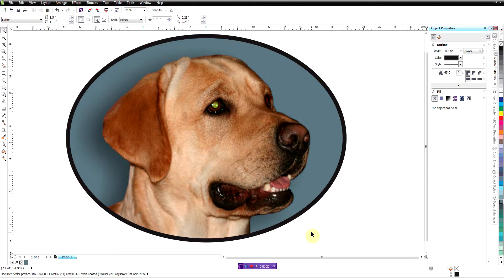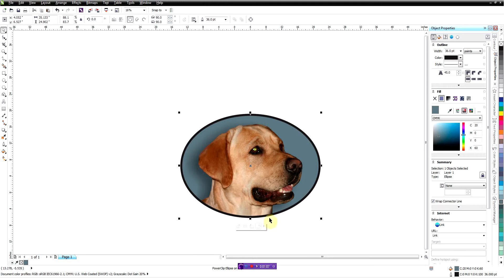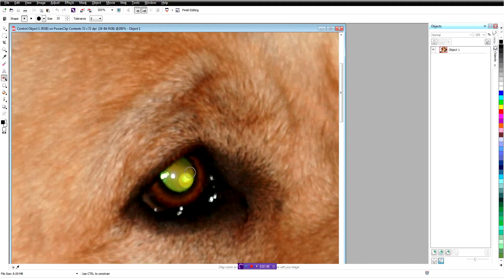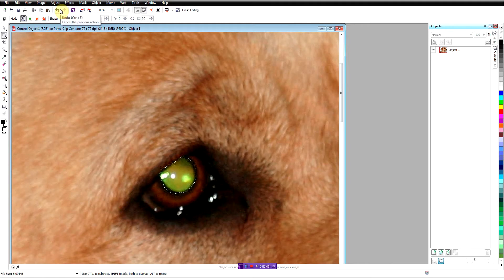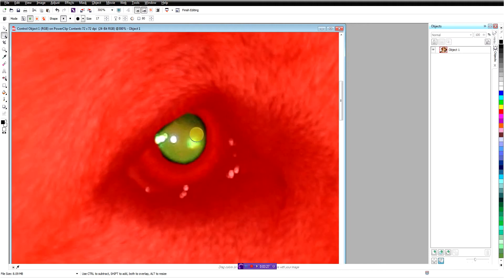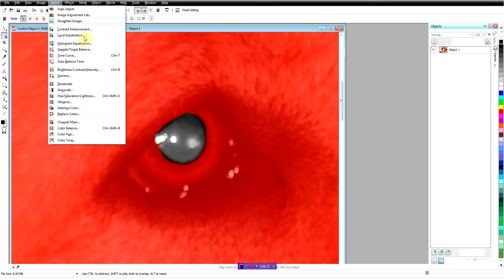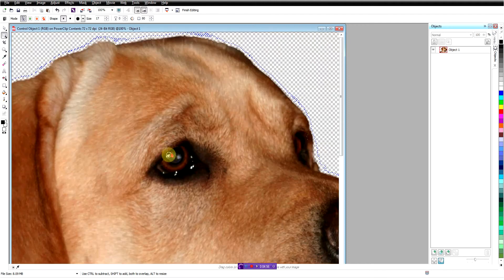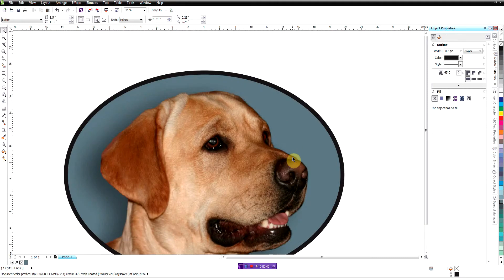How to Fix Red when it's not Red (Green eye?)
This video shows how to fix Green Eye in Corel Photo Paint.